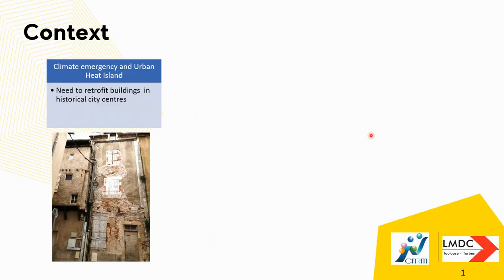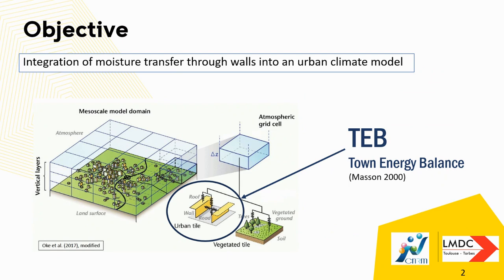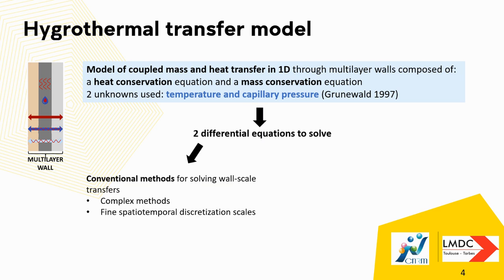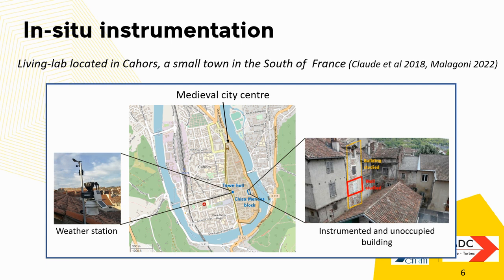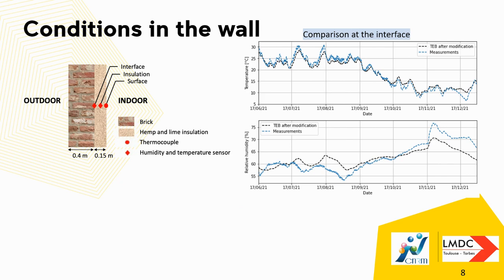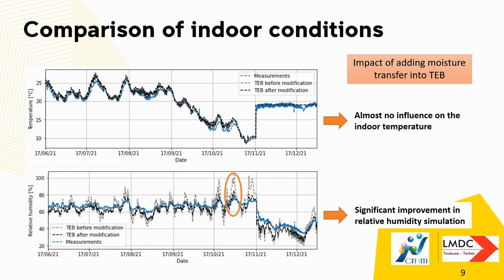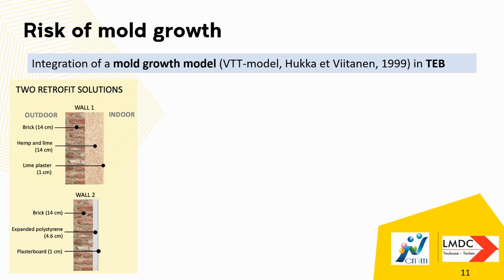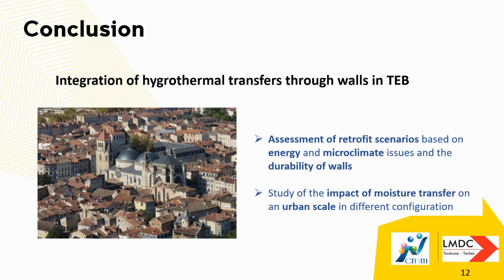Modelling of moisture transfer through walls at the urban scale: energy and microclimatic impacts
11th International Conference on Urban Climate

Modelling of moisture transfer through walls at the urban scale: energy and microclimatic impacts in different climates

Ms. Margot Ruiz1,2, Dr. Valéry Masson2, Assoc. Prof. Marion Bonhomme1, Prof. Stéphane Ginestet1

1 LMDC, INSA, Toulouse, France. 2 CNRM, Toulouse, France